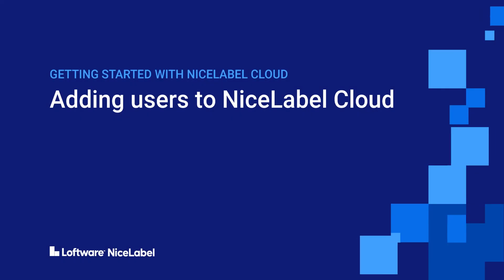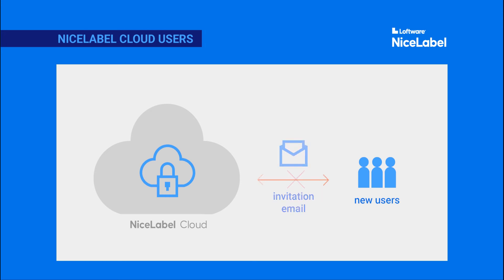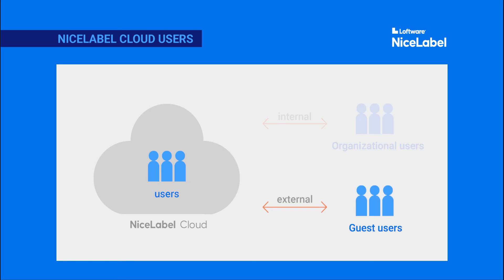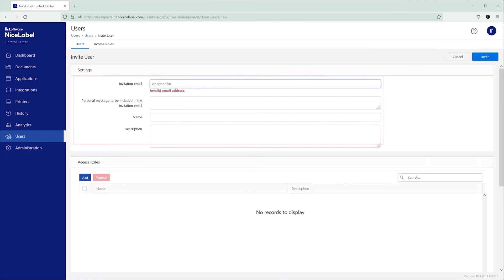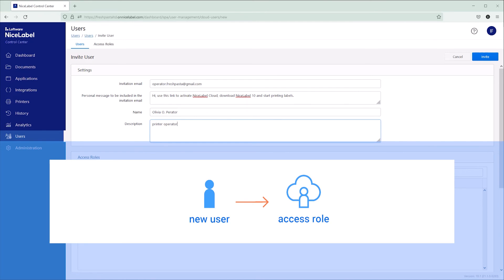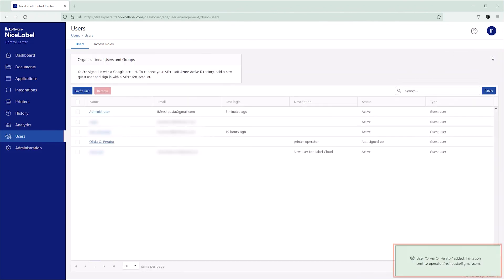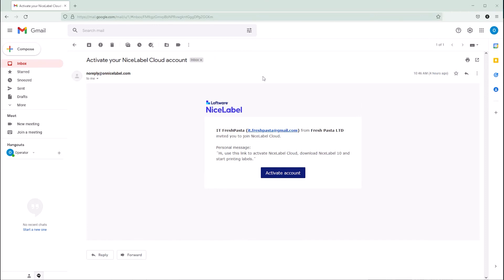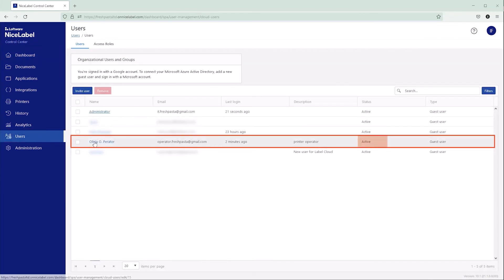Adding Users to NiceLabel Cloud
Learn how to keep your labeling environment secure by restricting access to your NiceLabel Cloud.

You will learn about:
00:00 NiceLabel users
00:37 Differences between Organizational users and Guest users.
01:20 Inviting Guest users
01:49 Access roles with permissions
02:49 Accepting NiceLabel invitations as a Guest user
03:36 Monitoring user's status